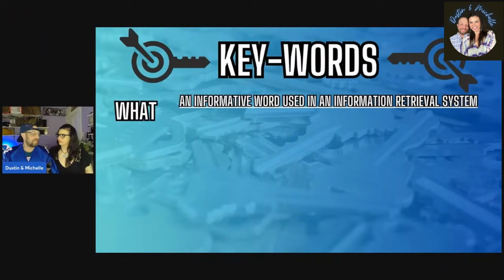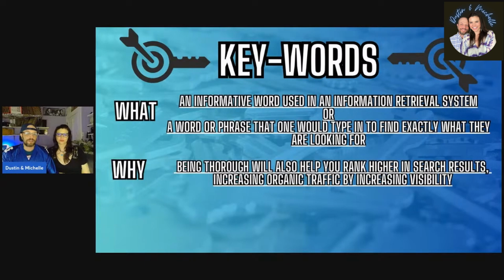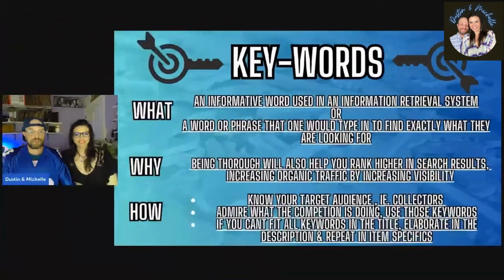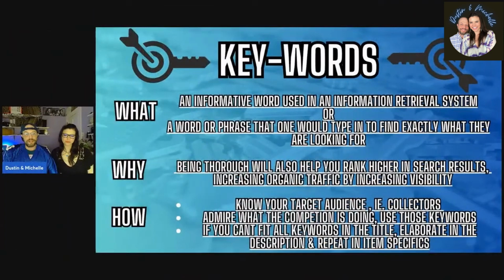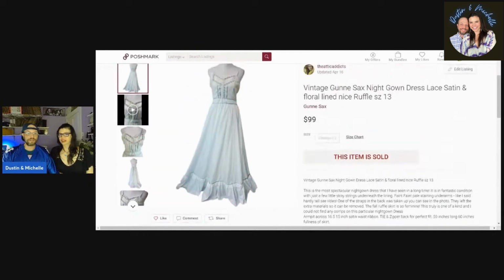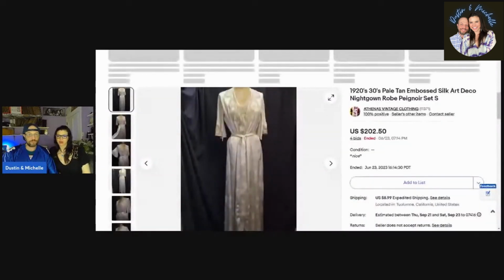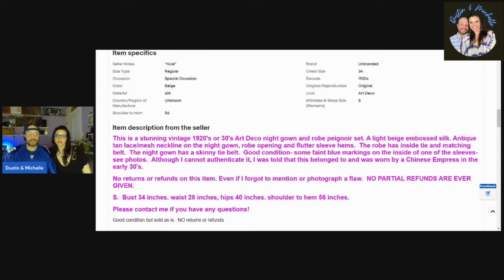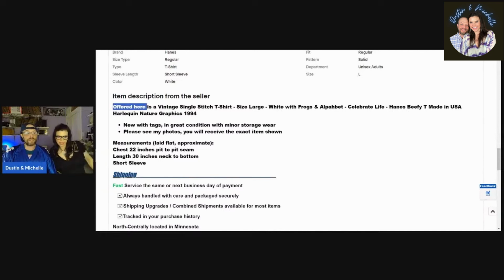How To Use KEYWORDS To Create KILLER LISTING TITLES | Poshmark Ebay Mercari Reseller Platform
Thank You for joining us in this episode where we discuss and give examples on how we find and use keywords for our target audience and customers to use in our listings on reselling platforms like Ebay, Poshmark, Mercari, etc., and how important they are for getting the right traffic to your online store to generate more sales and profits for your business!!

Thank you so much for viewing! We hope that this can help in any way, and look forward to creating more useful content.

Your love and support is deeply appreciated and helps us to bring more value, in more ways to everyone!

If you’d like, you could buy us a coffee to help keep us editing those late nights :) Delicious, thank you!!

Here are links for some items we use on a daily basis in our offices and studios. Please ask us if it’s not mentioned here!

Air Pillow Maker Machine
Air Pillow Film 4x8 Pillow
Air Pillow Film 12x10

Printer: Thermal Shipping - Rollo Wireless
Printer: Thermal FBA - DYMO LabelWriter 450
Printer: Inkjet - Canon PIXMA MG3620 Wireless All-in-One

Camera - GoPro HERO10 Black
Camera - Samsung Galaxy S23 Ultra
Webcam - Emeet 1080p w/ Dual Mic

Light Kit - Neewer 2-Pack Video Photo
Ring Light - 12” w/ Phone Mount
Microphone - FIFINE Studio Condenser USB
Headphones - JBL Tune Flex Wireless Earbuds

Laptop - Lenovo IdeaPad Flex 5
External Hard Drive - SanDisk Extreme SSD 1TB
Mouse - DeLUX Vertical Ergonomic BT Silent
Barcode Scanner - Symcode Wireless Handheld

Product Storage - Resealable Clear Bags 12x15”
Product Storage - Hefty Hi-Rise 72qt Storage Tote
Product Storage - 5-Shelf Storage Rack

Postal Scale - Rollo 110lb Digital
Shipping Boxes for Hats- Adviti 6x9x6
Shipping Boxes for DVD/VCR Combo - Aviditi 20x16x8
Shipping Boxes for Baseball Bats/Golf Irons - Aviditi 36x5x5
Bubble Mailer - Ecolite Kraft #2 8.5 x 12”
Bubble Wrap - American Bubble Boy: Small Bubble
Shipping Tape - 3M Scotch Heavy Duty
Poly Mailers
Poly Mailers 120pc Variety Pack

Create your website in one week starting today with UENI.com! Click on this link to get started building your awesome site and we will both receive $50!

Sign up for Whatnot with my link below, make an exciting live-auction purchase and we will both receive $10!!

If you purchase a product through one of them, I will receive a commission (at no additional cost to you) I only ever endorse products that I have personally used and benefited from personally. Thank you so much for your support!